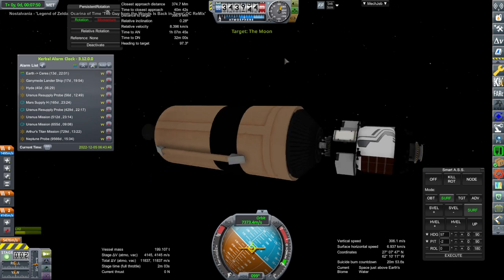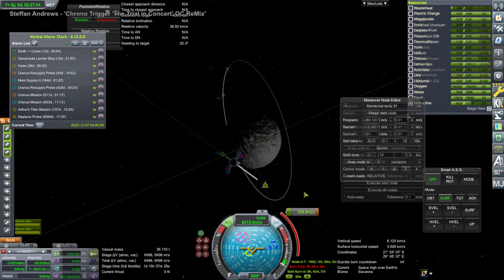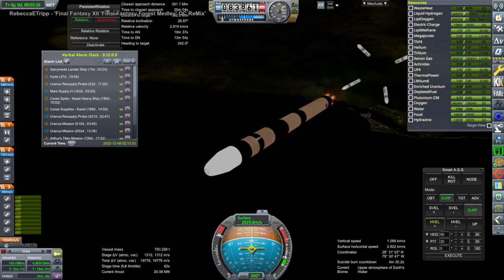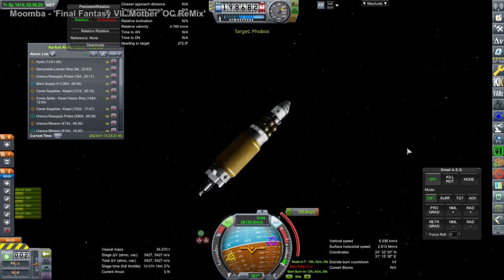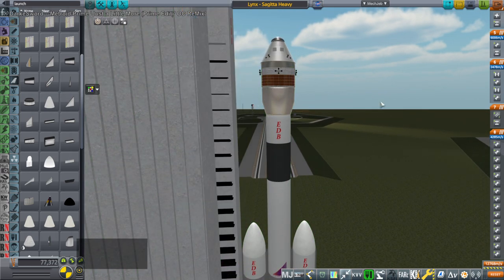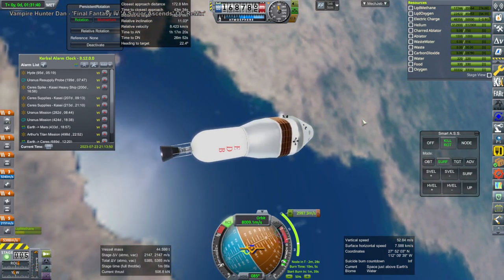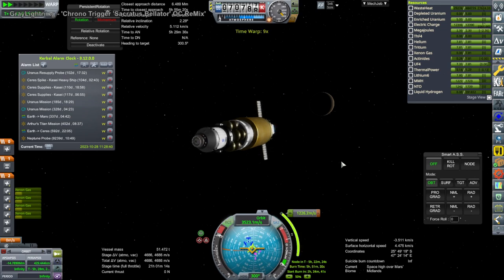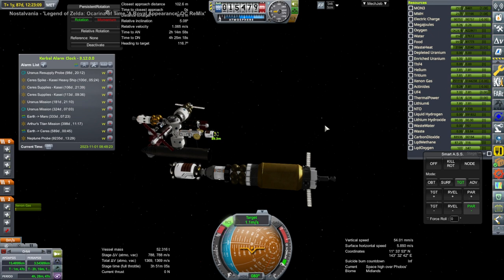Kerbal Space Program with RO - Solar System Tourism 70